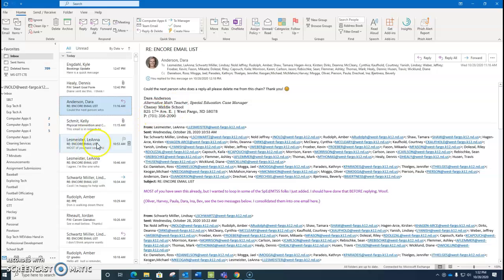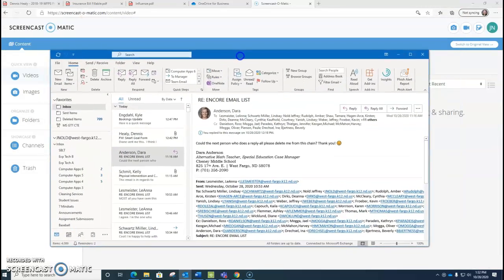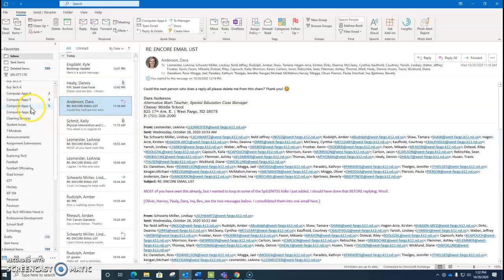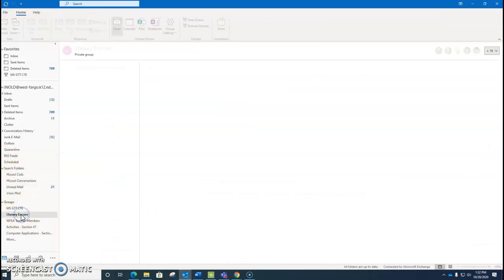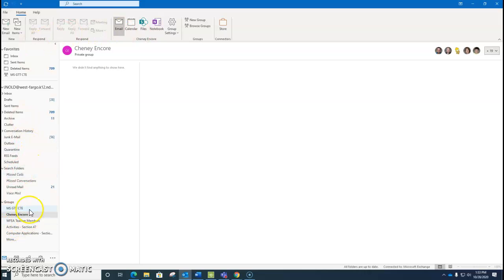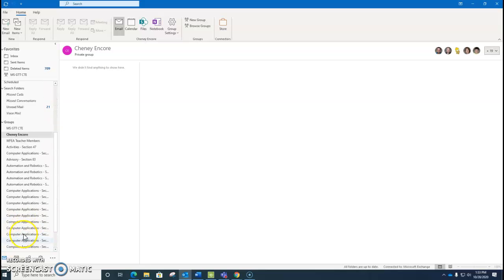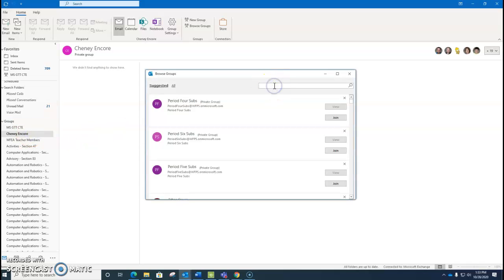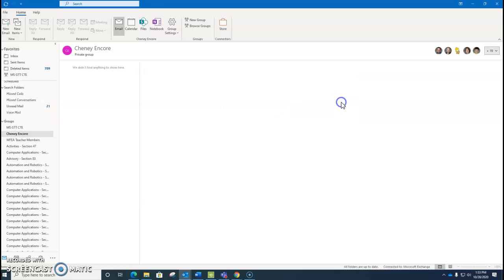Cheney Encore Group Signup Outlook